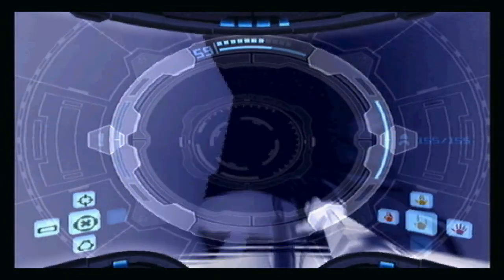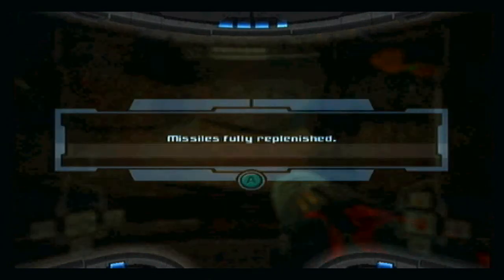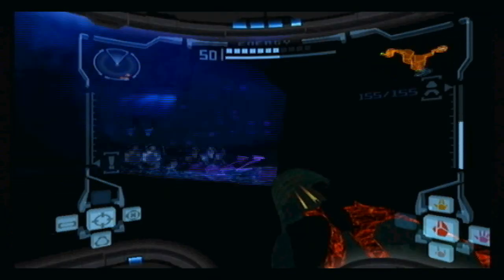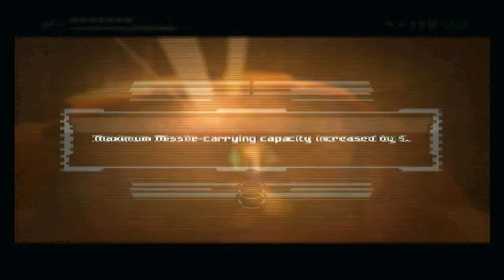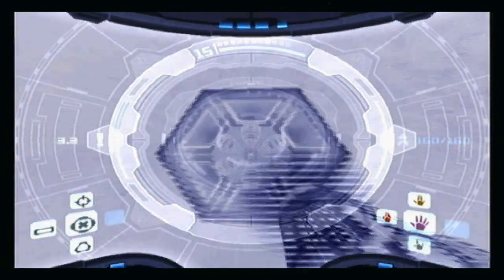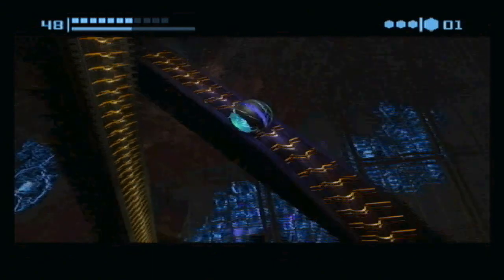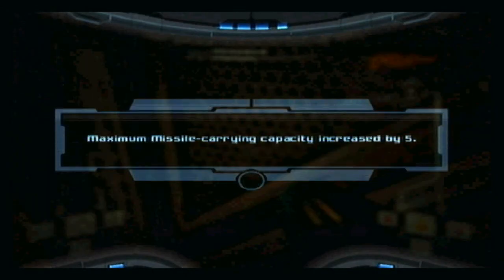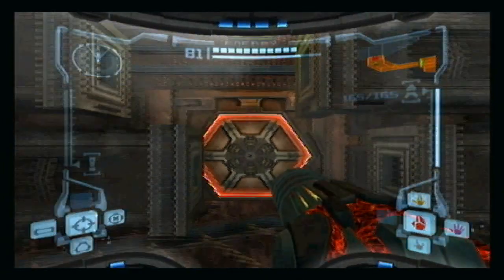Let's Play Metroid Prime Part 32: Metroid's Breeding Grounds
Let's Play Metroid Prime Part 32 - Going deeper down the rabbit hole In this case a hole full of metroids and lot's of hazardous Phazon.